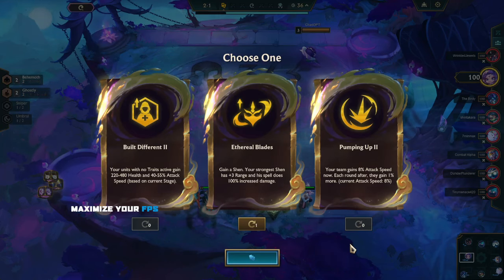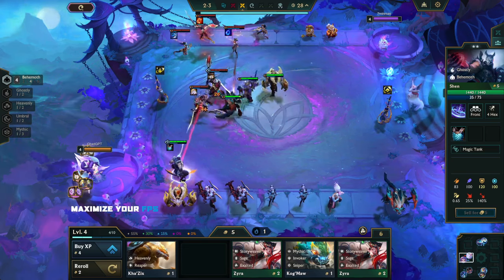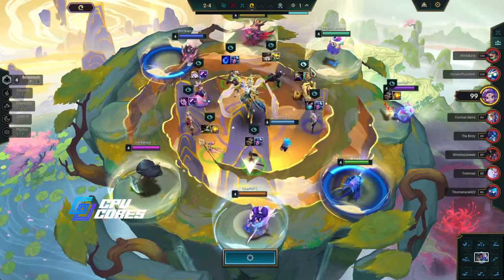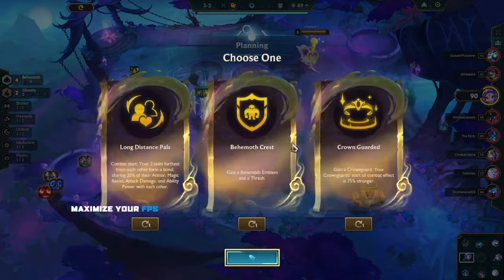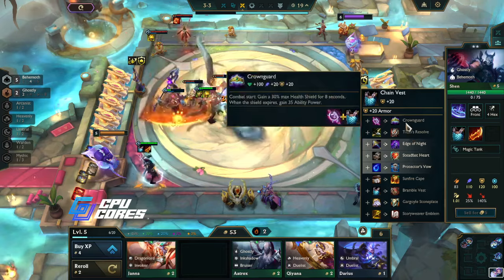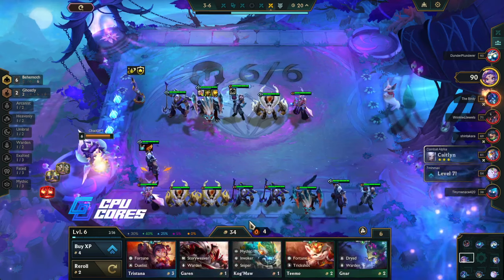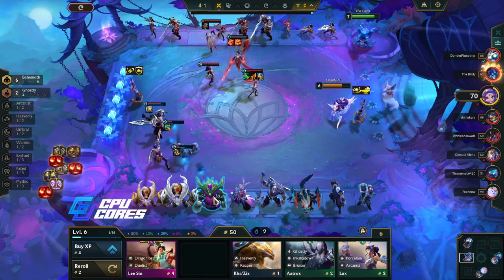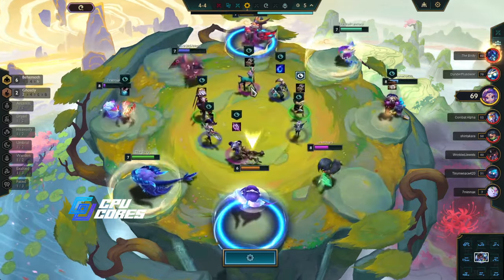How to play SHEN CARRY | Ethereal Blades Augment | 6 BEHEMOTH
Shen is a SUPERHERO!